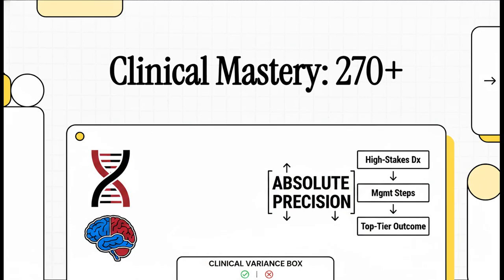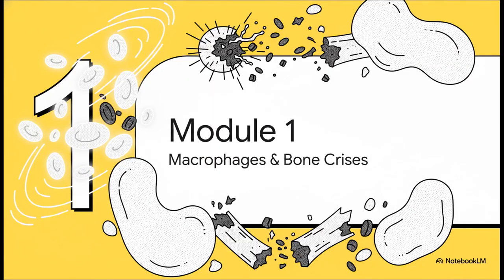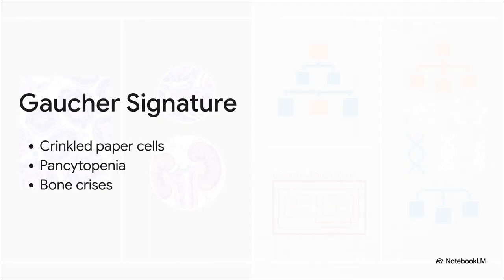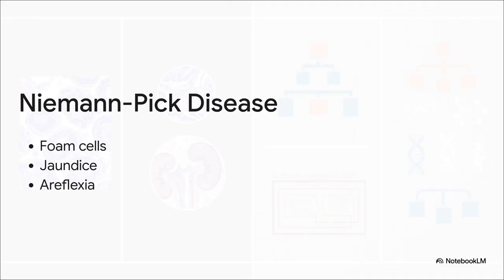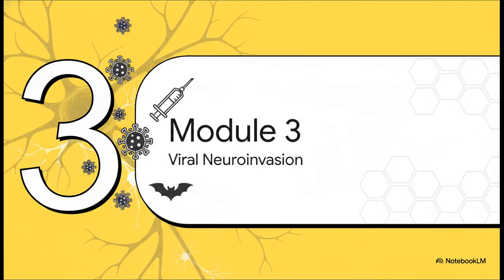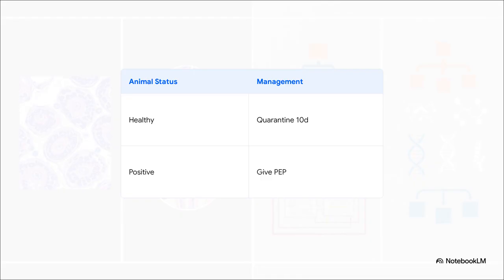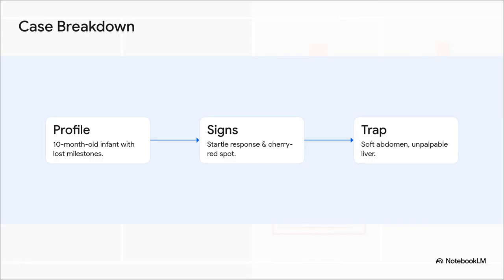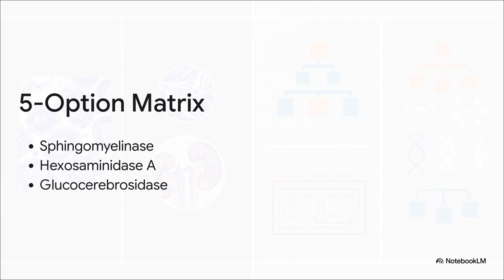Clinical Mastery 270+